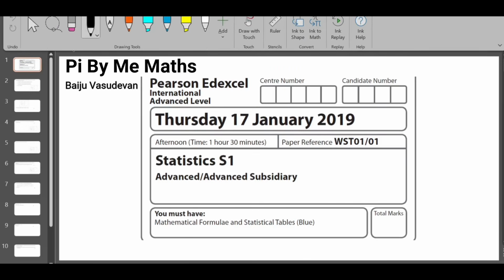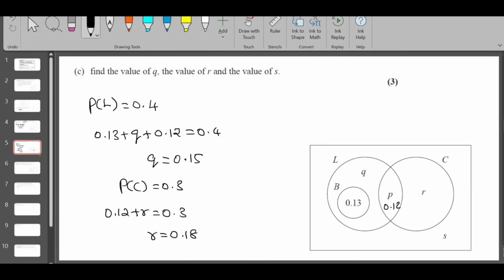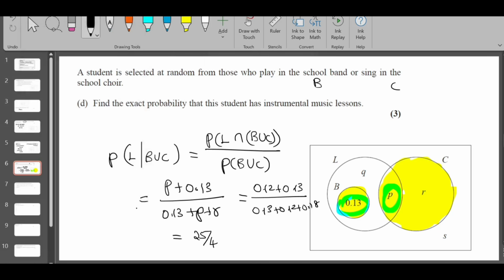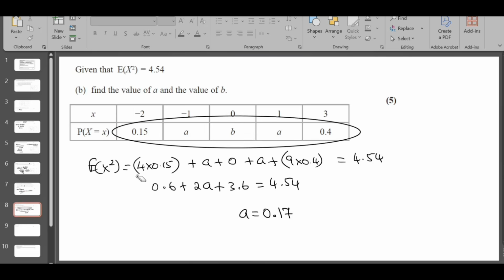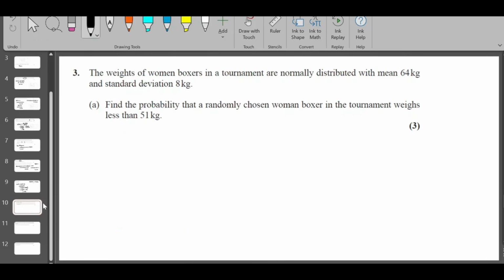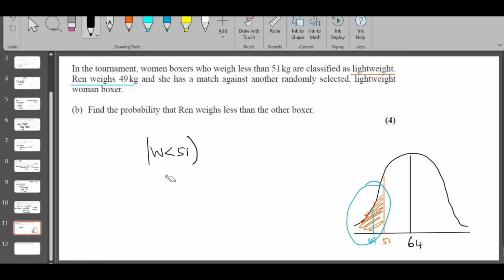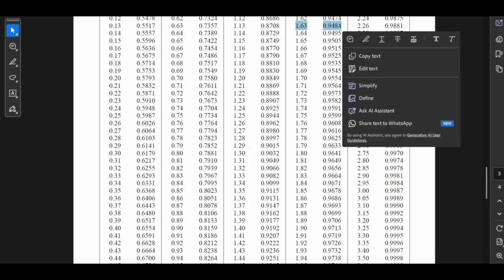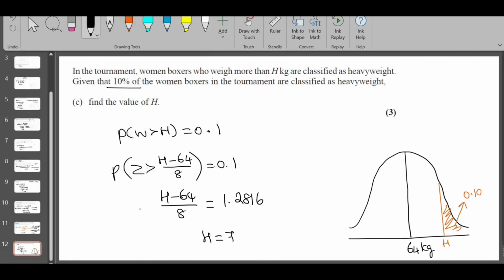Jan/Feb 2019 WST01 (Q1 - 3) - IAL Statistics 1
Question1 00:00
Question2 04:58
Question3 09:25

At Pi By Me Maths, we focus on:
✔️ Conceptual clarity

Currently taking tuitions for Pure math 1, 2, 3 & 4, Statistics S1, 2 & 3, Mechanics M1, 2 & 3,  IGCSE math, IB curriculum, Further pure maths 1, 2 & 3, Decision mathematics, and any higher-level math.